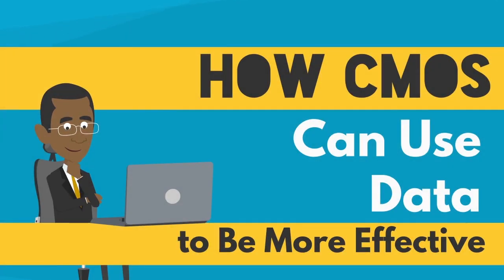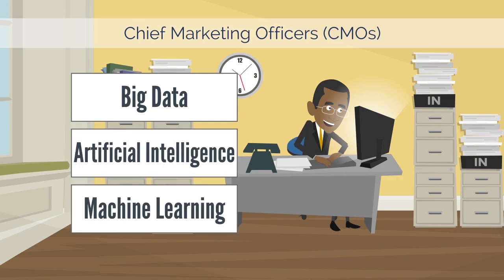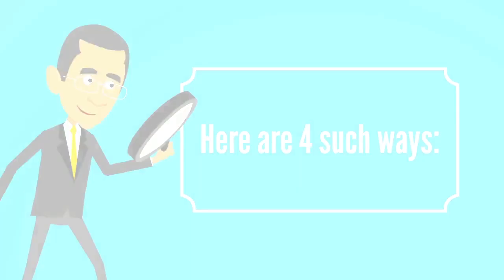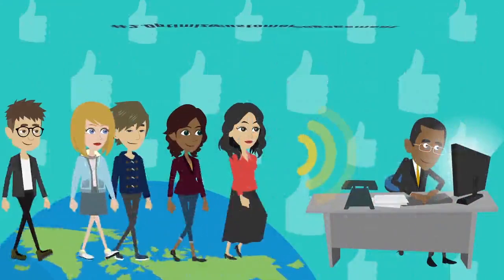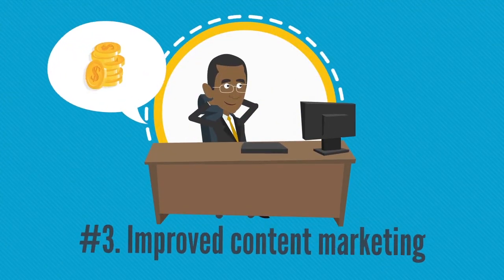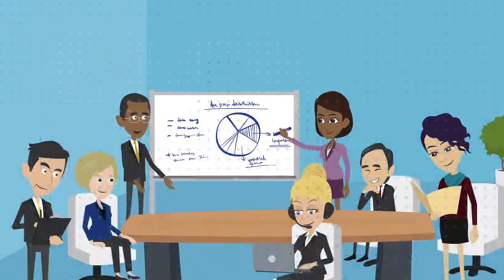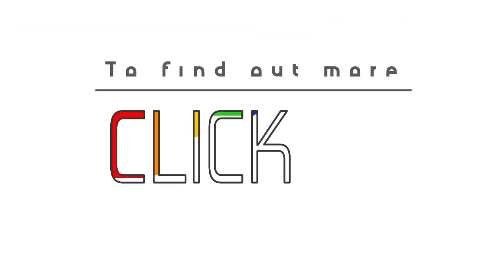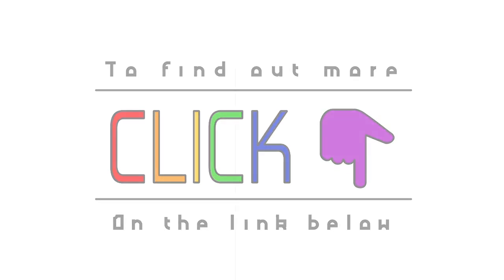How CMOs Can Use Data to Be More Effective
The above video explains how CMOs can use data to be more effective.

For more information on this subject, download the white paper